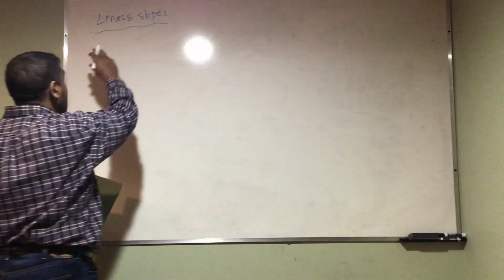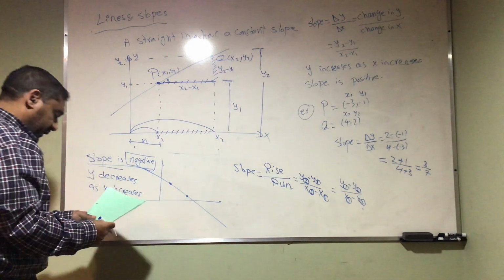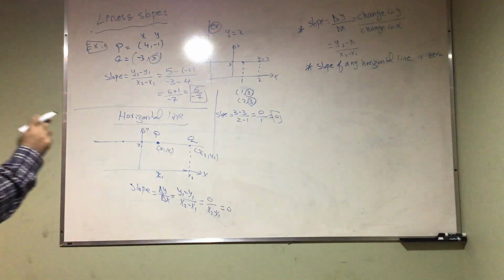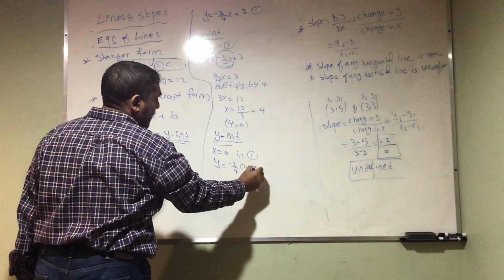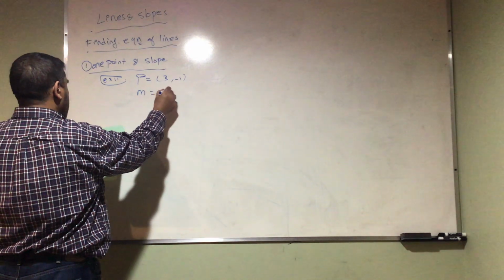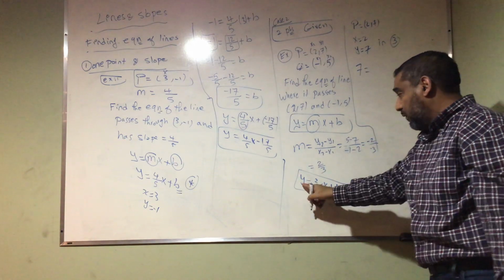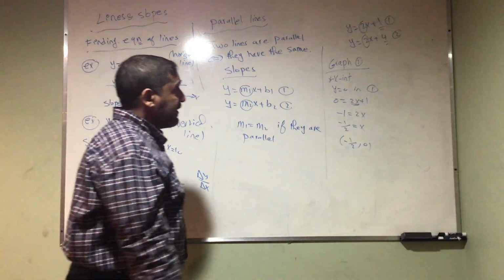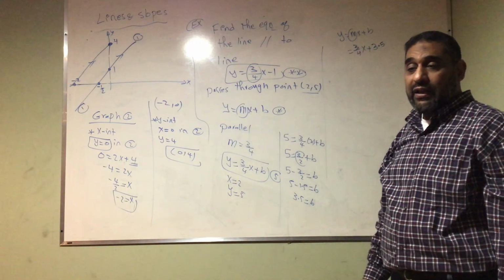Lines and Slopes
Find equation of lines and slopes